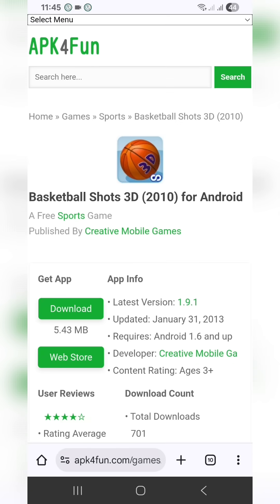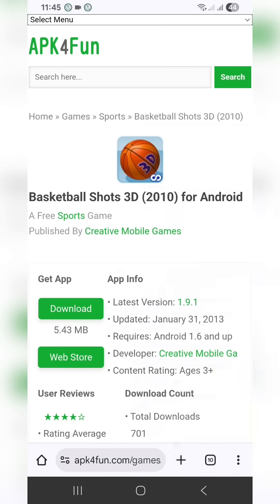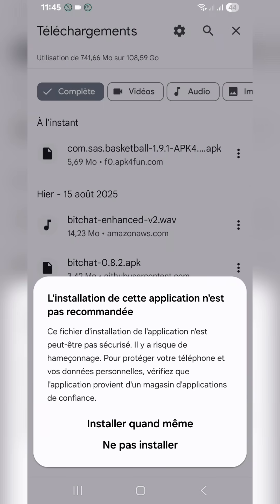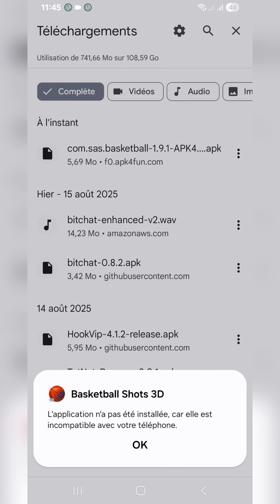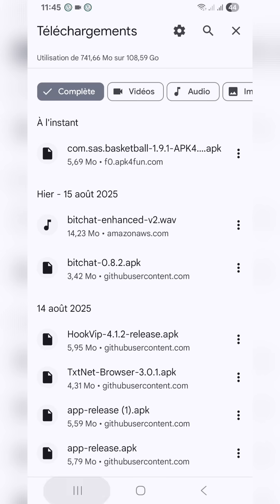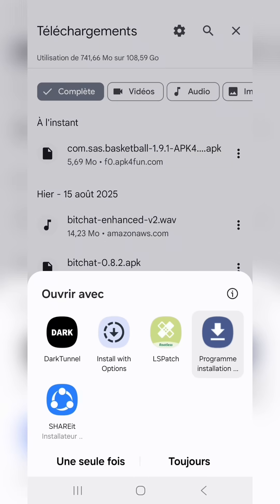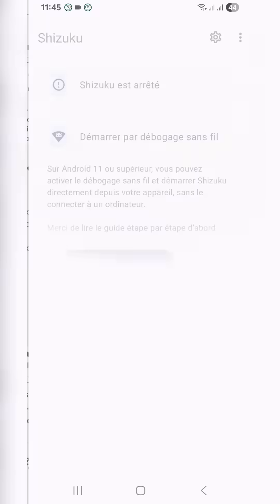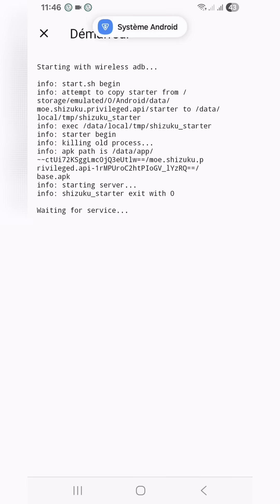How to install old apps on new android Versions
hello guys in this tutorial i'm gonna show you how to bypass low sdk block so that you will be able to install old apps on your new android phone

earn money by sharing your content :
Song: LXNGVX, Warriyo - Mortals Funk Remix

How to mod games series :
how to hack games series :
apps/softwares hacks :
   • apps /software hacks
internet hacks :
   • Internet hacks